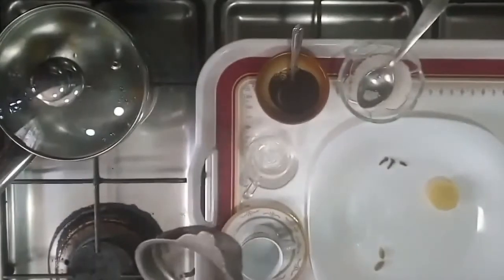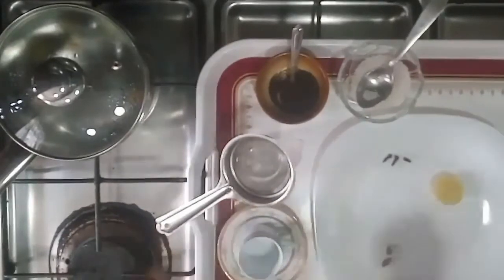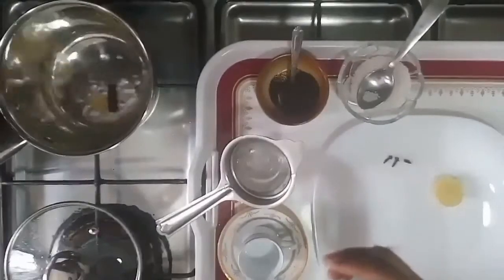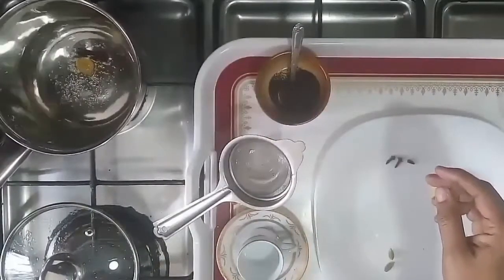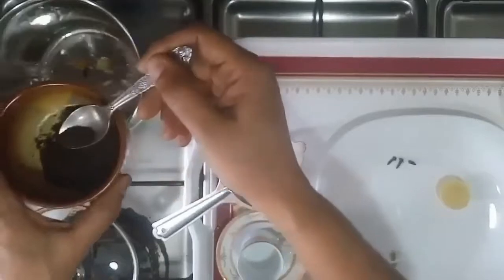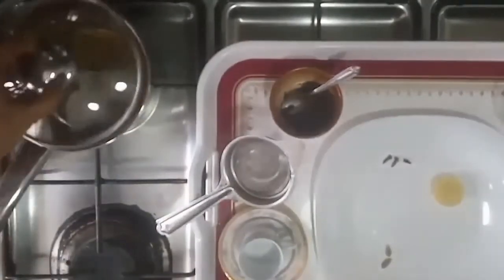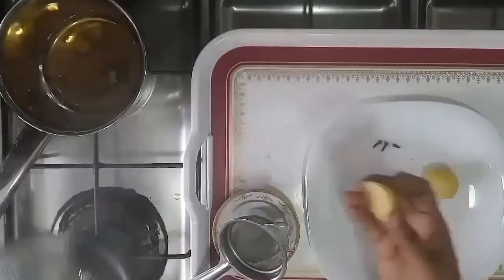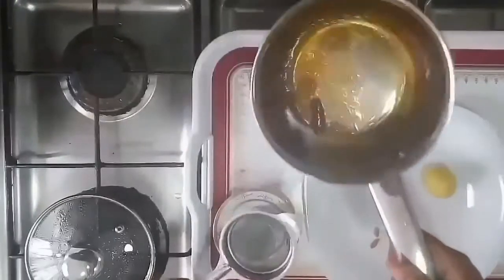SULAIMANI CHAI / ARABIC HERBAL TEA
Sulaimani tea has a history that it has been drunk by Prophet Mohammed with dates and black pepper added to it. Later Arabs inherited the tradition of drinking ‘ghava’ but with some slight changes. They made use of sugar and called it Sulaimani.  Sulaimani chai helps to reduce obesity and digestive tract problems if you add honey instead of sugar!!

Hope you all enjoy this video and try this at home.